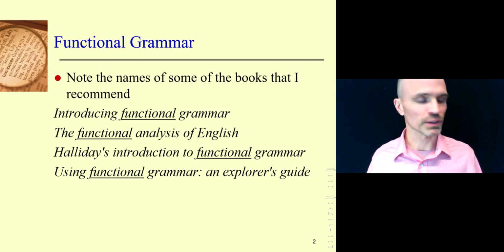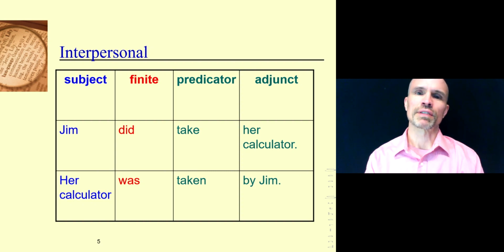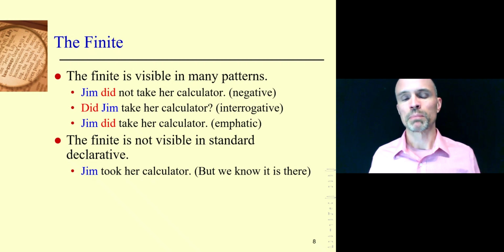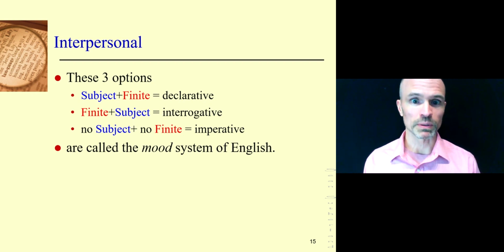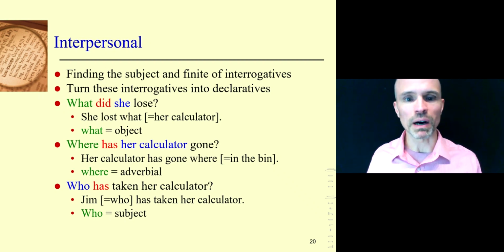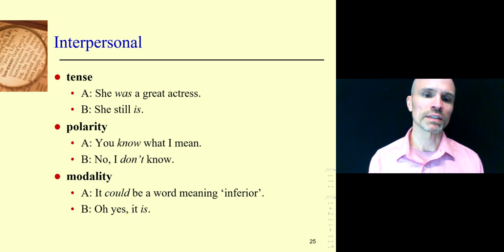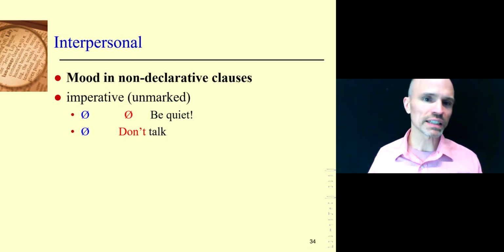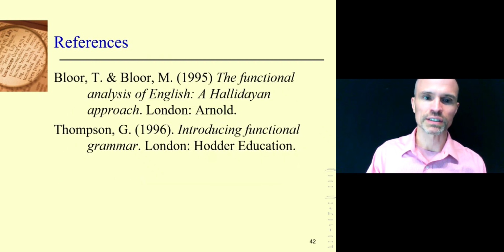Interpersonal Metafunction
Halliday's interpersonal metafunction
Sean Sutherland - University of Westminster